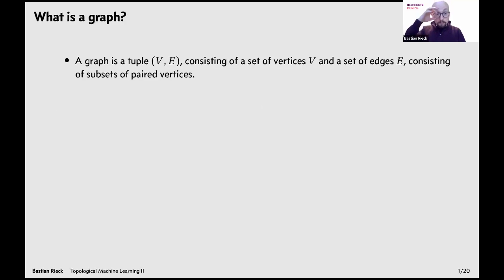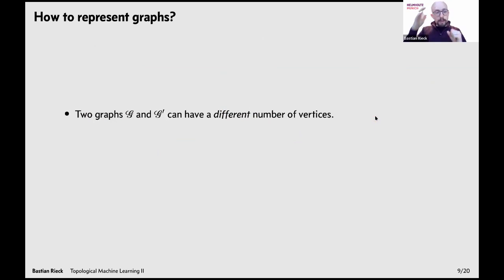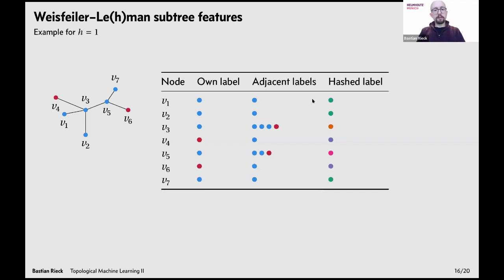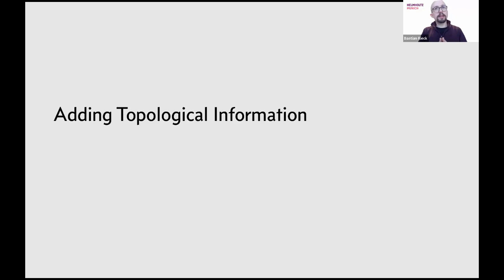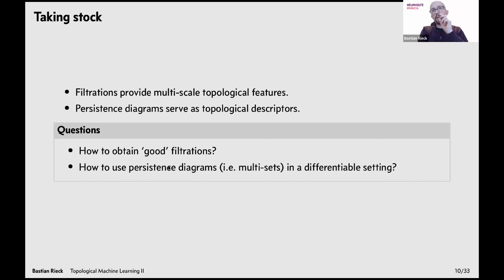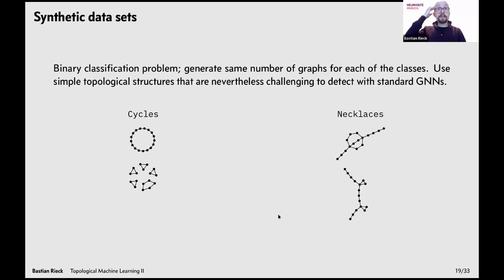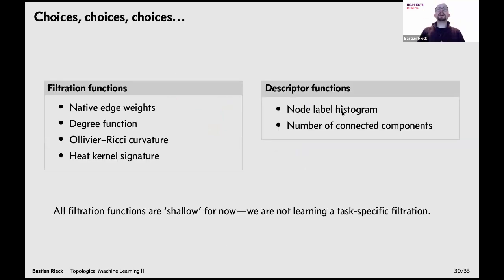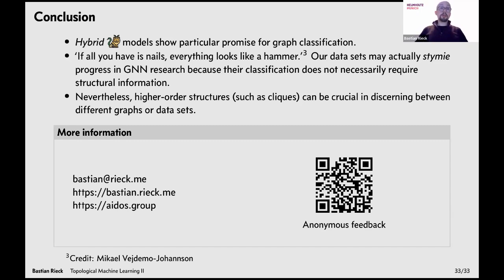Topological Machine Learning II: Topology-Based Graph Learning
The second part of this two-part lecture series will discuss recent advances in the integration of geometrical and topological aspects into deep learning models. Starting from hybrid models for graph learning tasks, we will subsequently leave traditional contemporary machine learning methods behind and present a new class of models that are specifically poised to leverage intrinsic geometrical-topological properties of data.